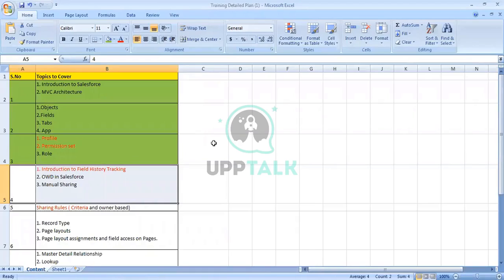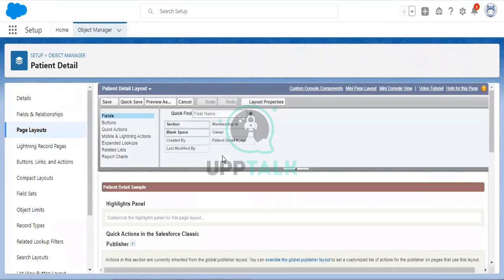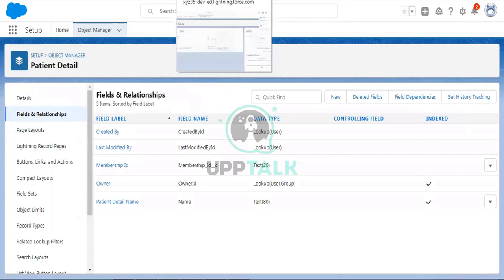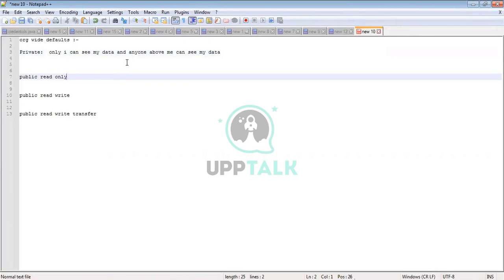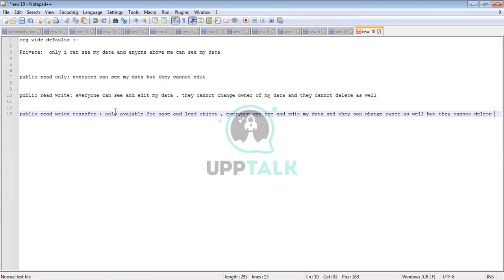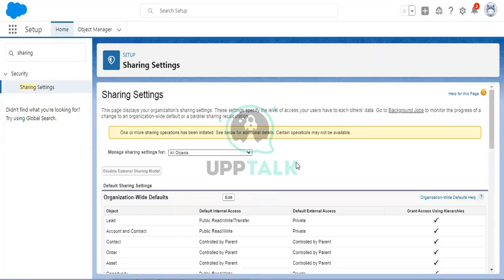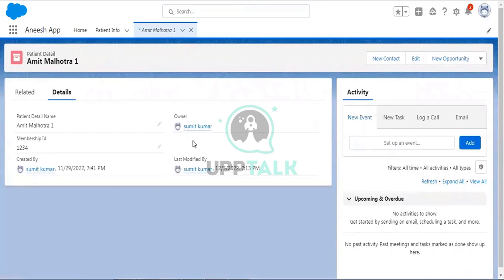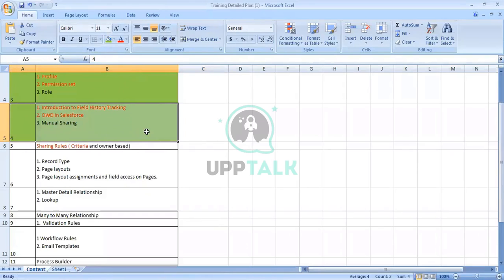Salesforce Admin Field history Tracking and OWD | UppTalk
🎯 Master Field History Tracking & OWD in Salesforce Admin! 📊🔒
This video dives deep into Field History Tracking and Organization-Wide Defaults (OWD) — two crucial components for any Admin managing data visibility and auditing in Salesforce! 🔍🛡️

👉 📌 What is Field History Tracking? – Track changes to critical fields effortlessly 📝🔁
👉 🕵️ How to Enable and Use Tracking – See step-by-step configuration in real-time ⚙️👨‍💻
👉 🧠 Why Field History Matters – Understand its role in audits and data integrity ✅🗃️
👉 🏢 What are OWD Settings? – Define baseline access across the org 🔐🏗️
👉 🎛️ Types of OWD Access Levels – Private, Public Read Only, Public Read/Write explained 🧩📂
👉 🧪 Live Demo – Configure both features on the Salesforce platform in action 🎥🧑‍💼
👉 🚀 Best Practices for Admins – Make your CRM more secure and transparent 📈🔒

salesforce field history tracking tutorial
how to track field changes in salesforce
enabling audit trail in salesforce
organization-wide default salesforce
OWD settings explained
salesforce visibility settings
admin security in salesforce
salesforce tracking fields
permission model salesforce
salesforce field audit